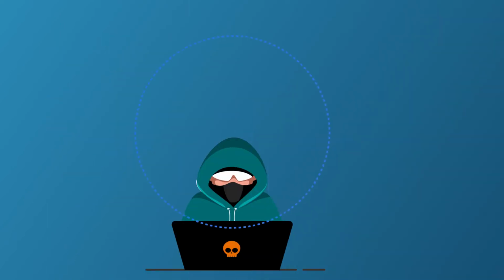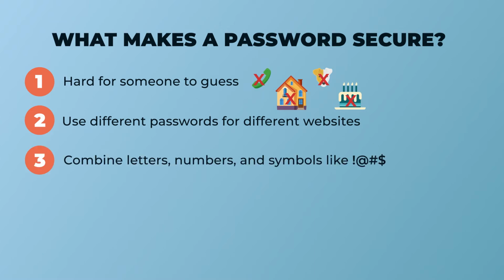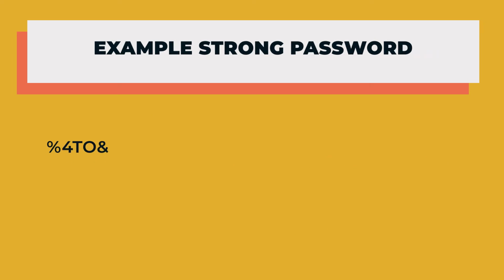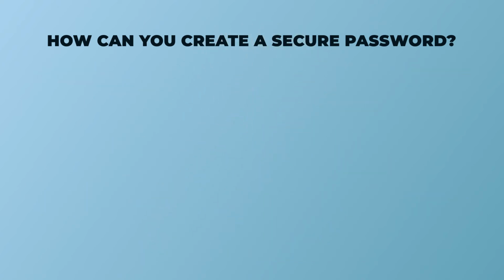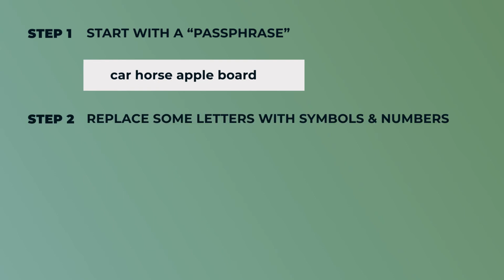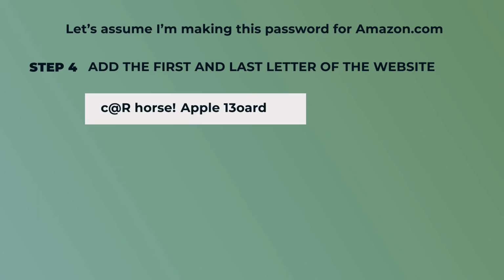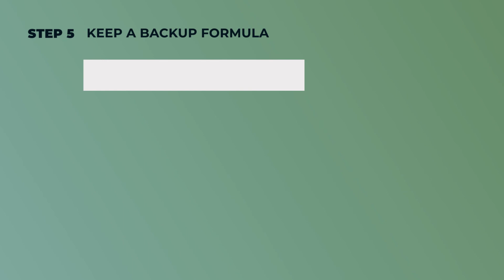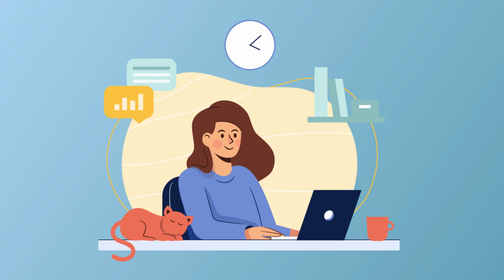Password Security 101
This video was made possible by contributions from:
Arshiya Malik
Kelly L.